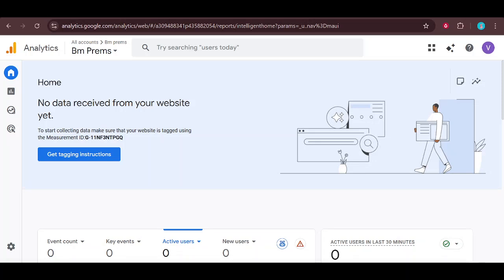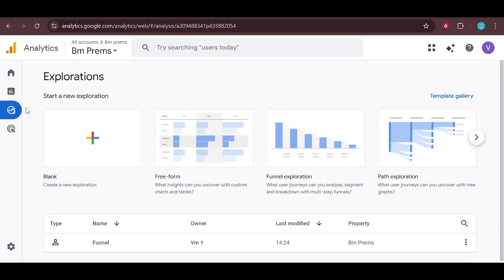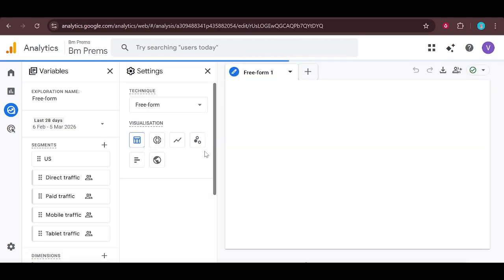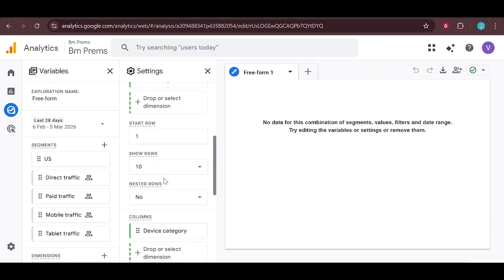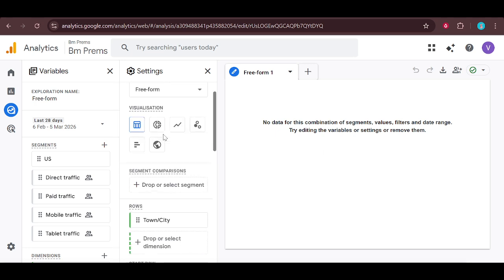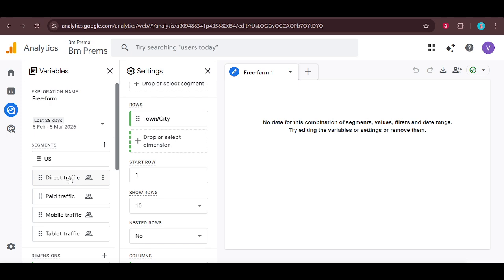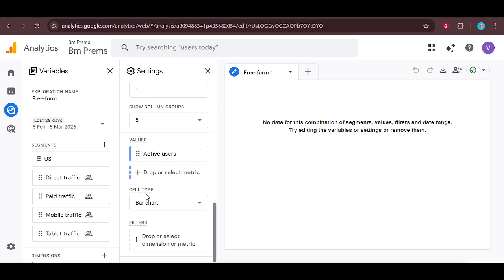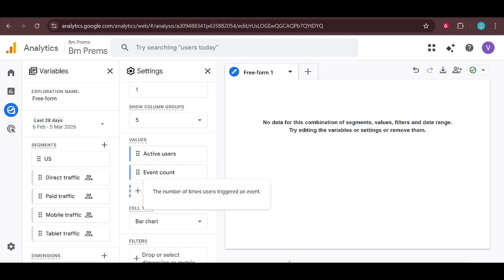How to Create Custom Tables in Google Analytics 4 (Create Easily)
Unlock the potential of your data with "How to Create Custom Tables in Google Analytics 4." In this professional tutorial, we will guide you through the steps needed to design and implement custom tables tailored to your unique analytics requirements. Gain deeper insights into your user behavior by leveraging Google Analytics 4’s robust features.

By watching this video, you will learn how to effectively create and customize tables that enhance your reporting capabilities. Whether you're a beginner or looking to refine your analytics skills, this guide is perfect for you. Watch till the end and take your data analysis to the next level!